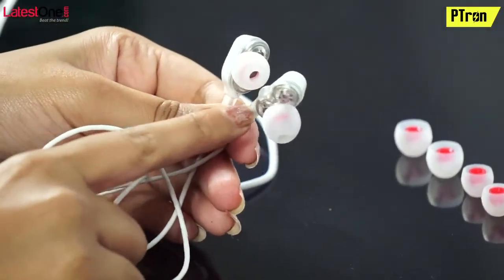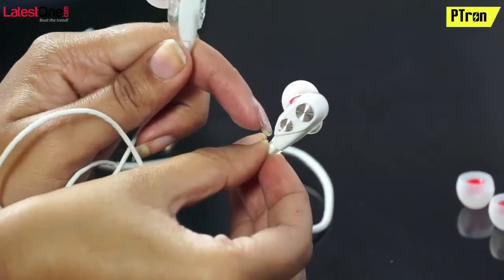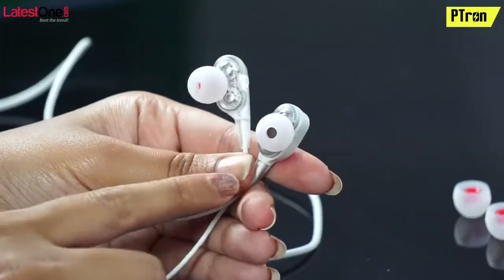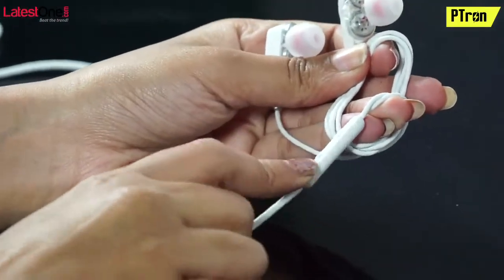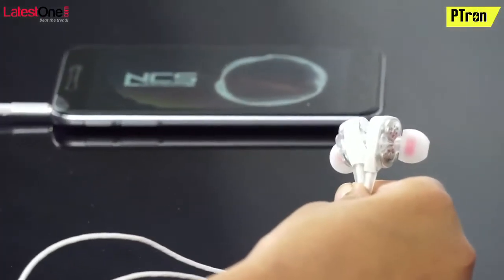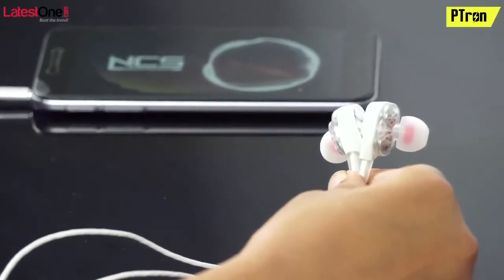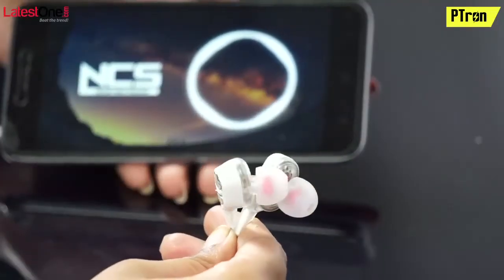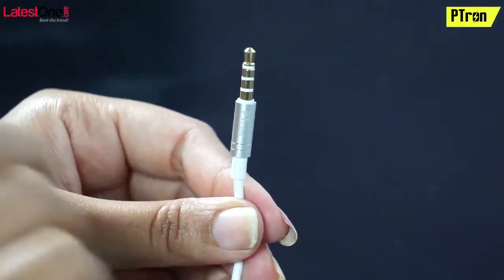PTron Boom 2 4D Deep Bass Headphones Hands on Overeview and Sound Test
PTron Boom 2 4D Earphones with Deep Bass Stereo sound. It's best Sport Wired Headphone under budget.

Here is the review and sound test of New Boom Headphones(White).